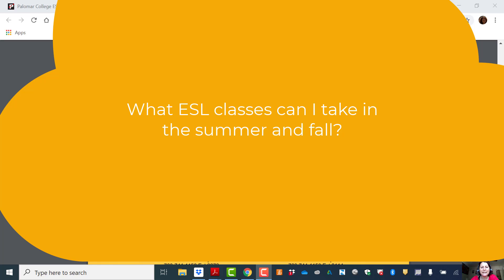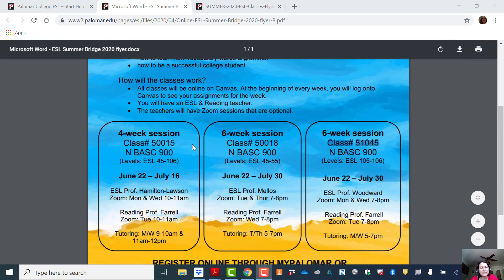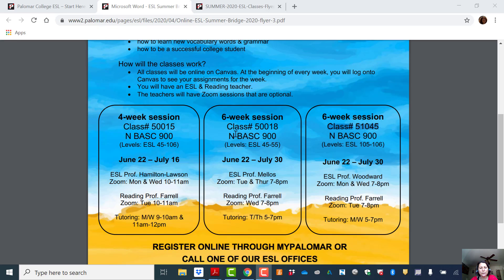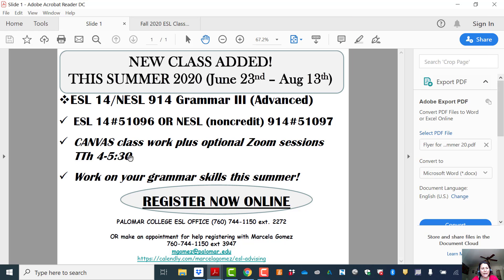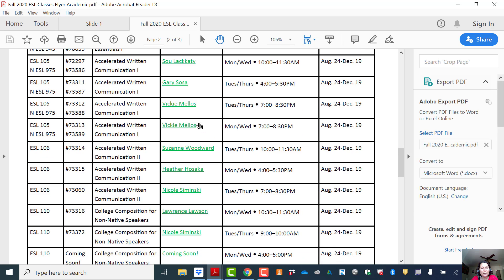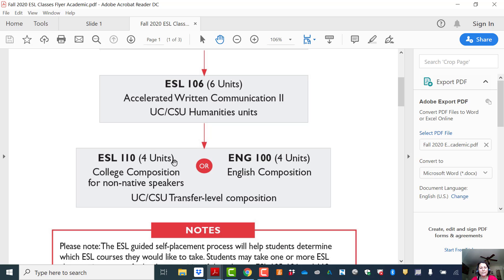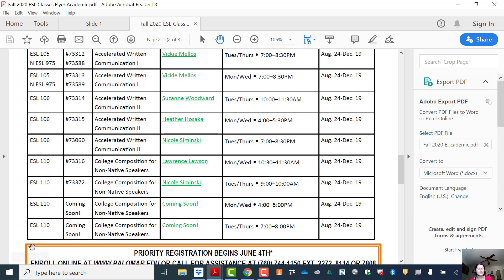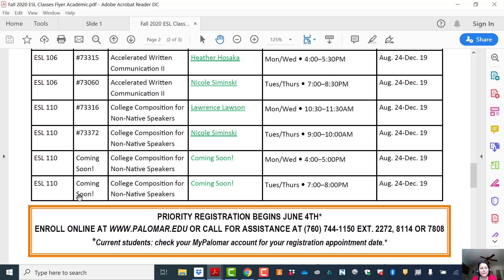ESL 103 Summer and Fall Recommendations